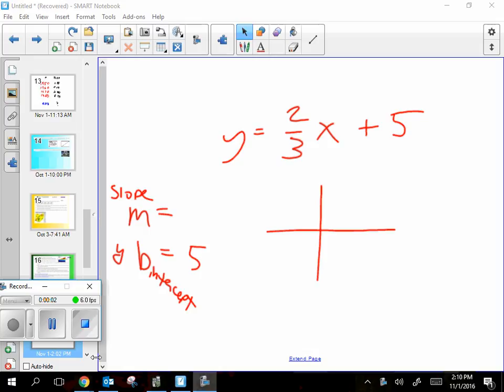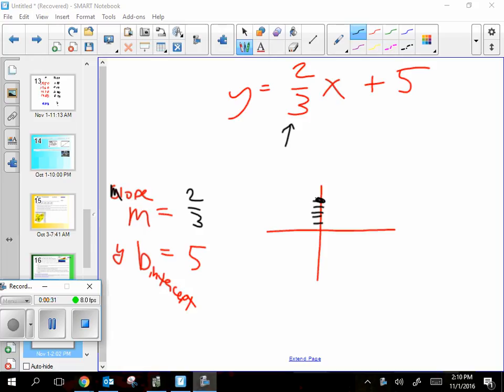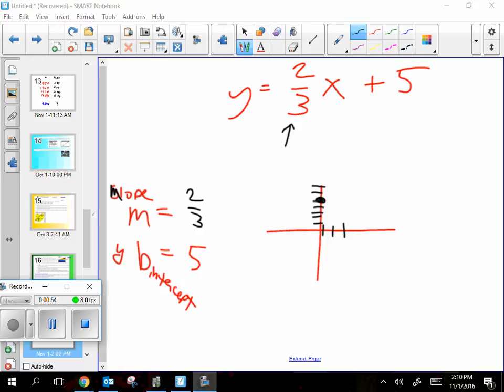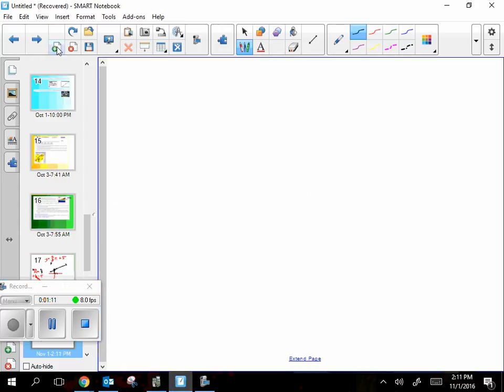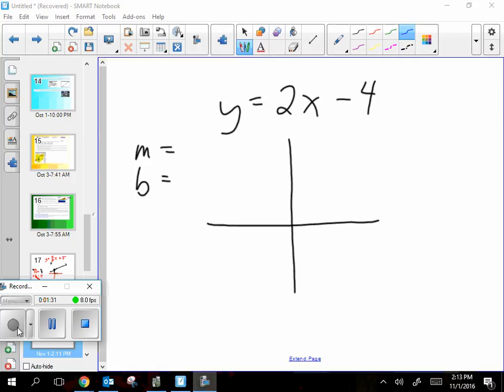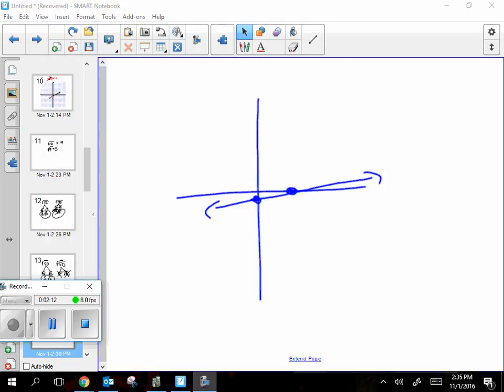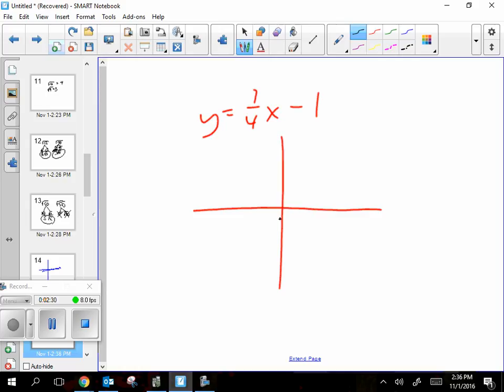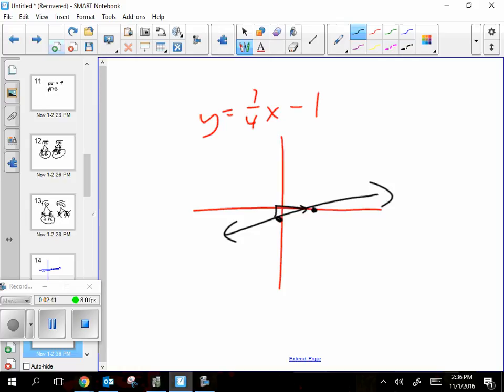November01 LQ Graphing lines in slope intercept form